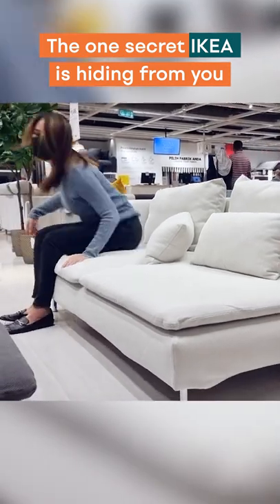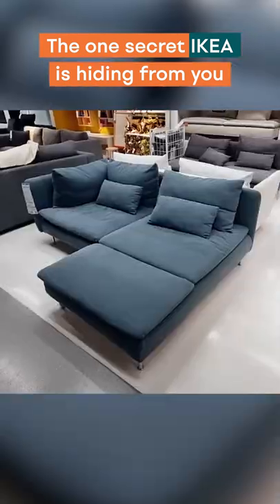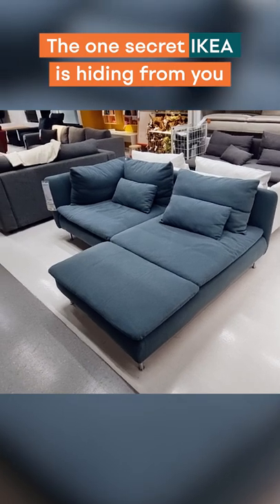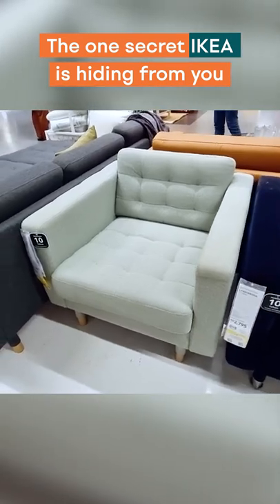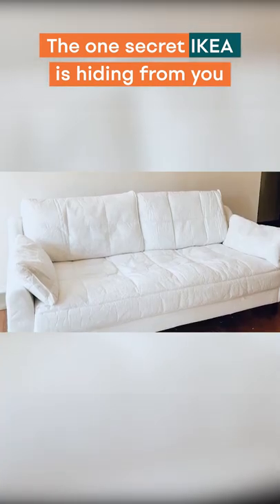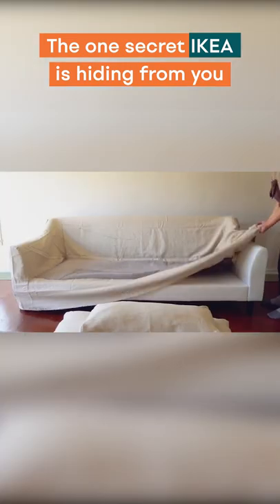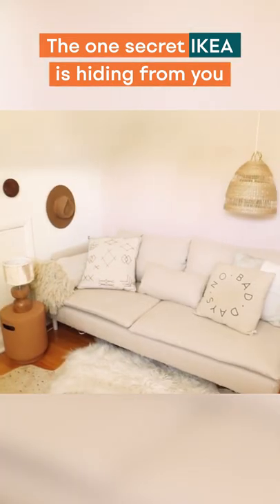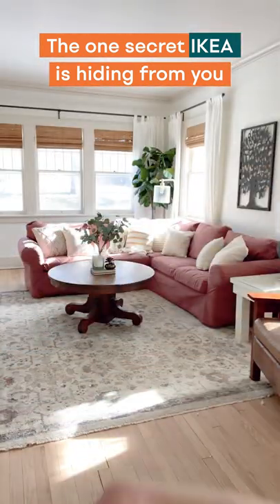I Bet You Didn't Know About This IKEA Hack...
Comfort Works is a small business trying to save the world's old and tired sofas by creating custom-made sofa covers to provide an alternative solution to upholstery.